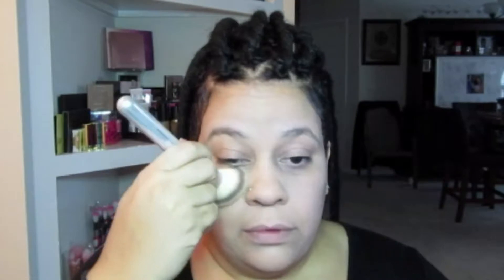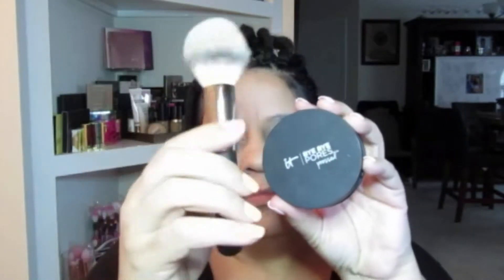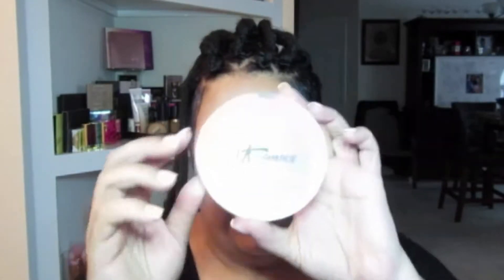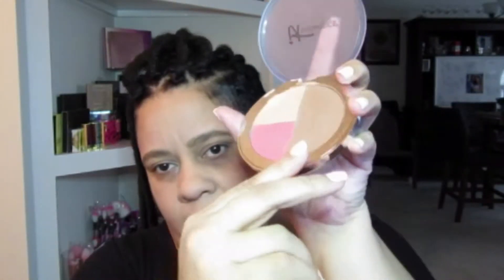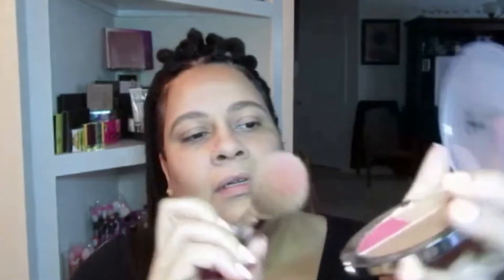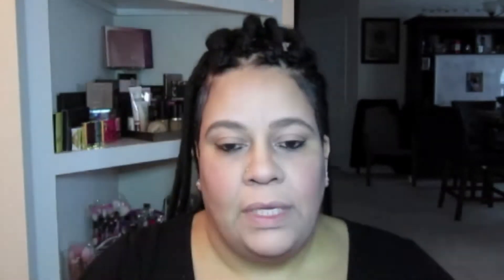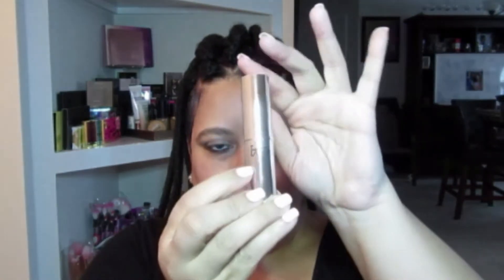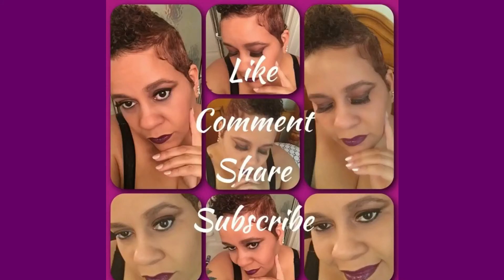Using Celebration Foundation & Confidence in a Compact from It Cosmetics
Decided to use both Celebration Foundation & Confidence in a Compact from It Cosmetics together. Love the look it gave me. Only stepped outside of It Cosmetics twice. Loving the results.

Legging Army. Great styles. Great fit. Love them. Wear them daily or purchase them to work out in style.

**Monthly Subscriptions**
Try a monthly subscription to Urbanity2030. You get a new pair of sunglasses every month for $10!!! Yes $10! Get your shade game up.

Try BoxyCharm. A monthly subscription for $21 where you get full sized beauty products.